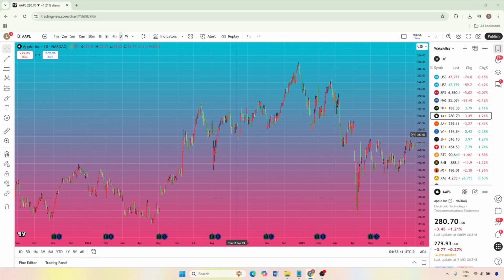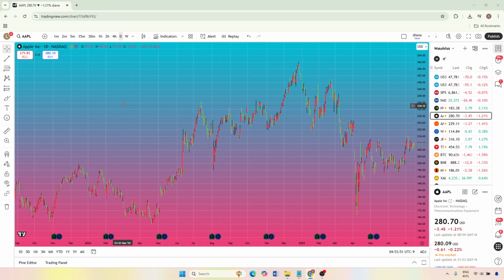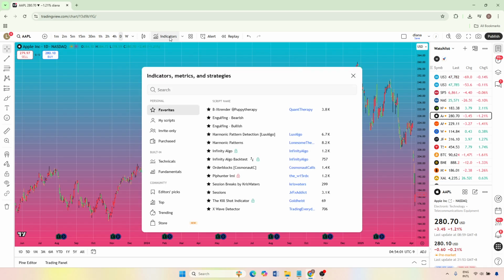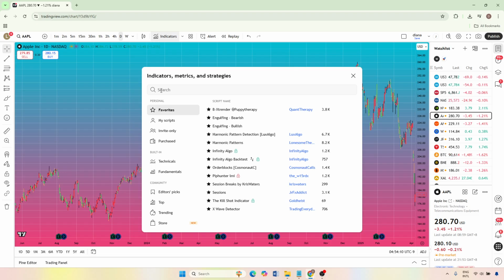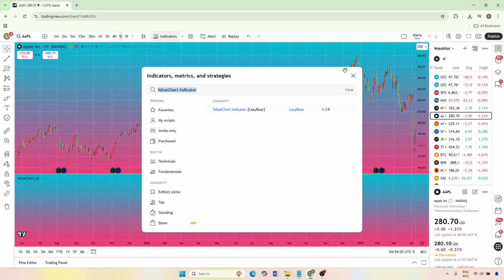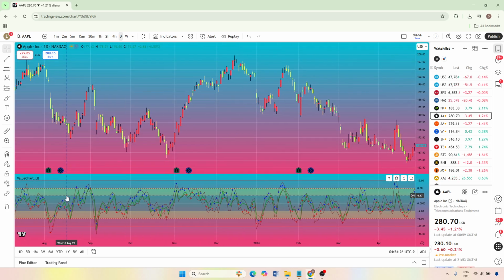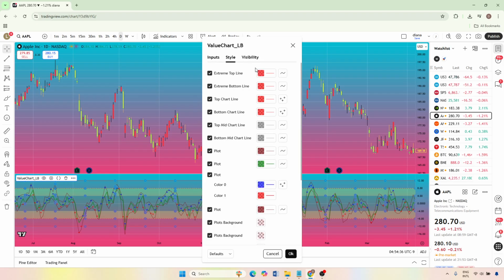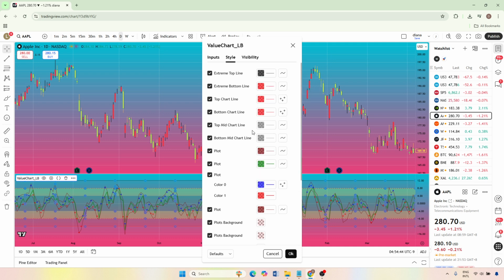How To Add ValueChart Indicator In Tradingview Pro (Quick And Easy Guide)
Learn how to add the ValueChart Indicator in TradingView Pro with this quick and easy step-by-step guide.
This tutorial shows you exactly where to find the ValueChart Indicator and how to apply it to identify overbought and oversold market conditions.
Perfect for traders looking to upgrade their TradingView setup and improve decision-making using powerful value-based indicators.